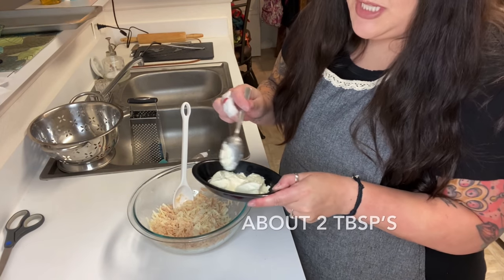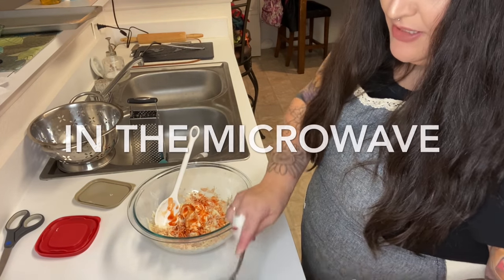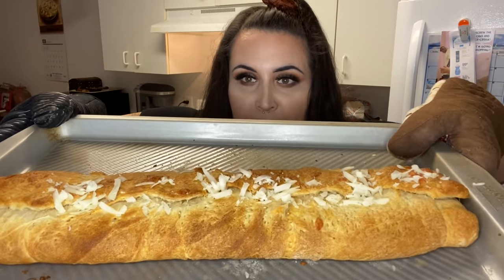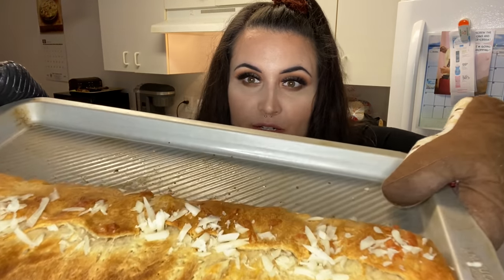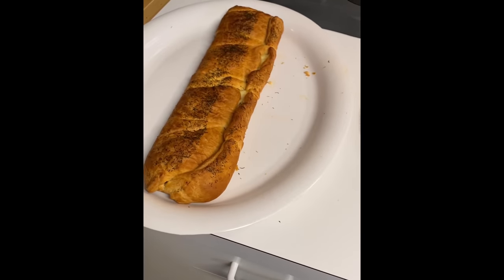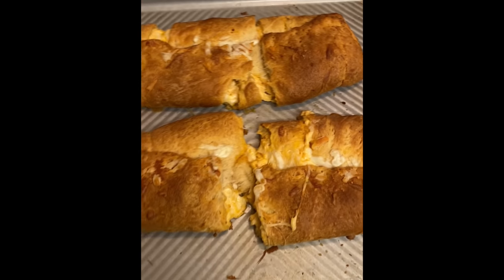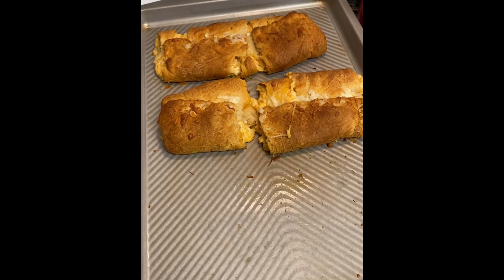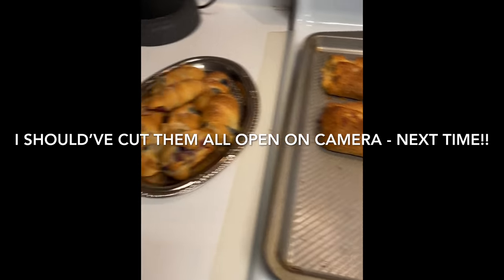3 EASY RECIPES | USING CRESCENT ROLLS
In this vlog/video I bake THREE super easy recipes, all 3 using Crescent Rolls!
Who doesn't love crescent rolls?!?

EDIT: I USED A SONG THAT APPARENTLY WAS COPYRIGHTED AND WHEN I CHOSE TO REMOVE THE SONG FROM MY VIDEO, IT MUTED ME TALKING, TOO - SO I APOLOGIZE THAT YOU CANNOT HEAR ME TALKING IN SOME PARTS, LIKE YOU USED TO BE ABLE TO!

Each of these take very little time to prep, to bake, and very little money.

This is my first baking vlog and I am super excited to start incorporating these videos into my Channel, as I make a lot of fun and yummy and unique things!!

I've been trying to step up my editing skills (I've taught myself completely on my own), and I'm not sure if I like how this one turned out?  What do you think?  Do you have any tips for me?

Music used in this video: Axero - Here

L E T ‘ S  P L A Y:
🔅Xbox Gold Live: Tatt00Collector
🔅Fortnite: Tatt00Collector

M Y  Y O U T U B E  G O A L:
To do and talk about what I love, while establishing a full time career with stable income, and creating friendships with my subscribers. As well as, be able to live comfortably, debt free, with the ability to give back to others.